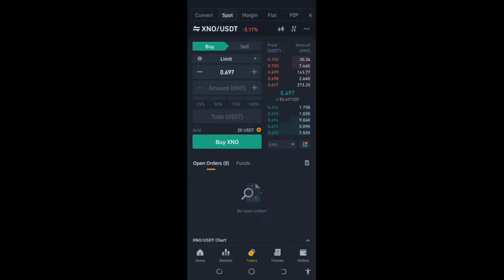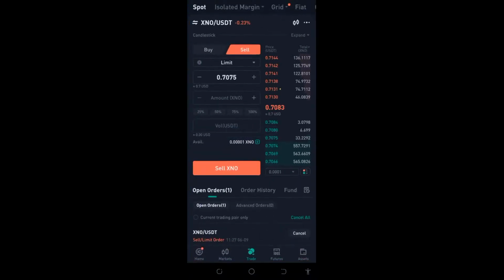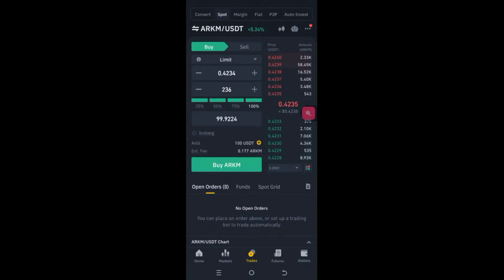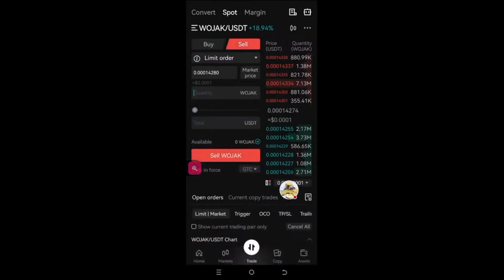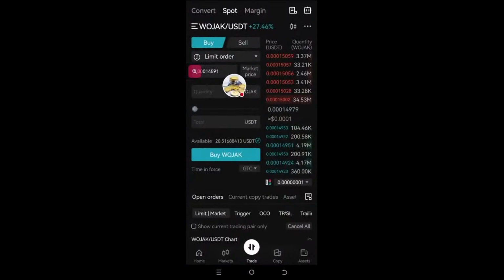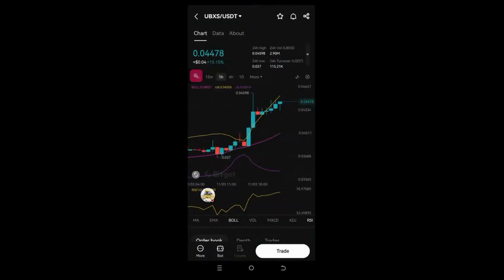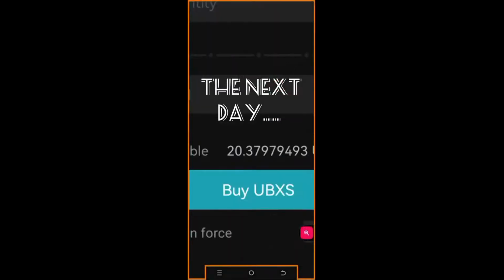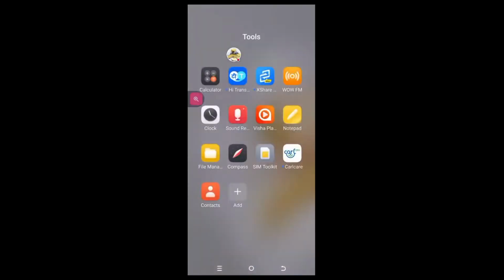💰 Step-By-Step Guide to Inter Exchange Arbitrage, Triangular Arbitrage & Spot Trading Arbitrage 🤑